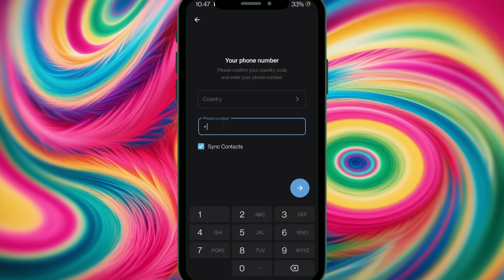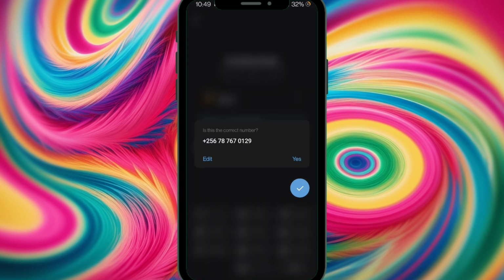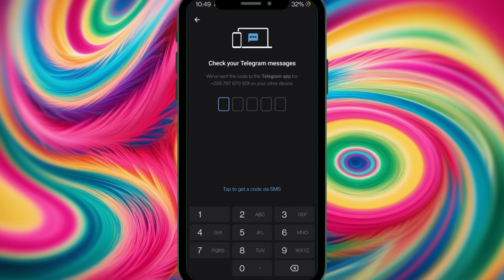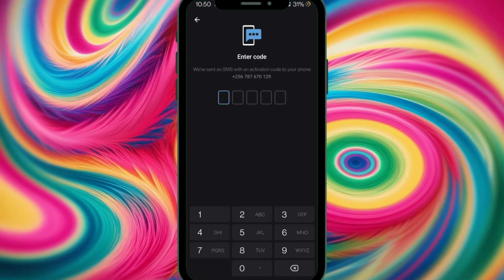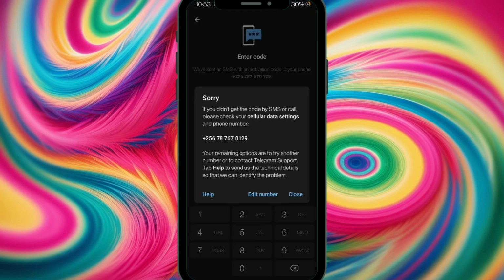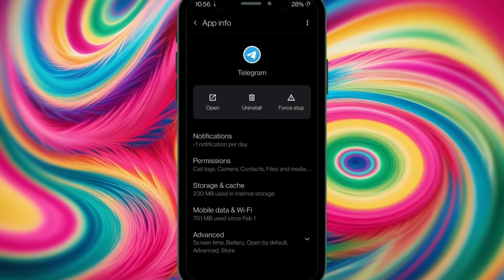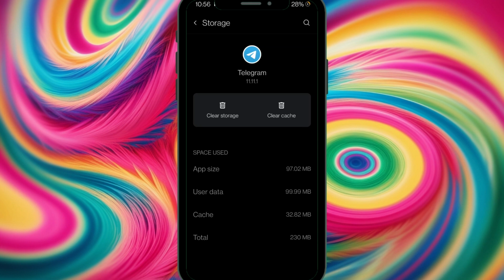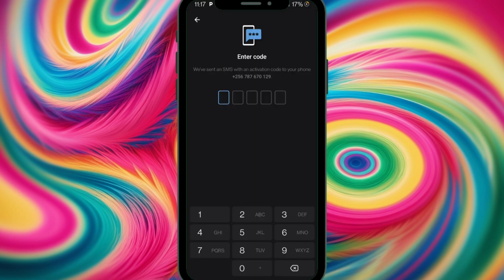How to Properly Verify Your Phone Number on Telegram Avoid These Mistakes!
🎥 Struggling to verify your phone number on Telegram? 🤔 In this video, I’ll show you how to properly verify your number step by step, and more importantly, the common mistakes you must avoid that can cause delays or block your account.

00:00 Introduction to Creating a Telegram Account and Login Process Overview
00:19 Comparing Telegram Login to Facebook Login: Passwords vs. Codes
00:53 Understanding Telegram Login: No Password Needed, Two-Step Verification Option
01:53 The Role of Login Codes as Changing, Unique Passwords for Telegram Access
02:21 Practical Demonstration: Setting Up a Telegram Account and Initial Login Attempt
02:44 Telegram Login Screen: Selecting Country and Entering Phone Number
03:26 Code Delivery Options: Within the App or Via SMS for Telegram Login
03:52 Troubleshooting: Not Receiving SMS Code and Potential Solutions for Telegram Login
04:16 Clearing Cache as a Step to Resolve Telegram Login Issues
04:34 Common Telegram Login Issues: Importance of Correct Number and Country Code Entry
05:12 Future Video Teaser: Detailed Guide on Obtaining Telegram Login Codes
05:37 Pros and Cons of Telegram Phone Number Verification and Login Security
06:05 Concluding Remarks on Verifying Phone Number and Passing Telegram Login Test
06:34 Video Recap and Call to Action: Like, Subscribe, and Thank You for Watching

Telegram phone number verification

Telegram verification code not received

How to verify Telegram account

Telegram login issues

Telegram code problem

Telegram setup tutorial

Telegram not sending code

Fix Telegram phone number error

Telegram SMS code not working

Telegram verification step

Telegram number formatting

Telegram account setup guide

Telegram tips and tricks

Telegram troubleshooting

Telegram error fix

Telegram for beginners

Telegram code solution

Cannot log into Telegram

Telegram help center

WAMV TECH Telegram guide